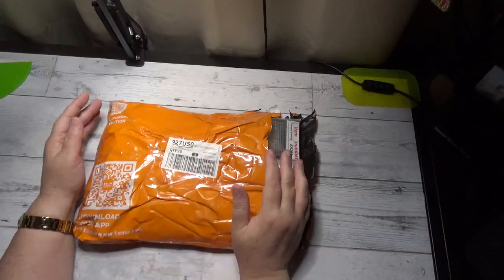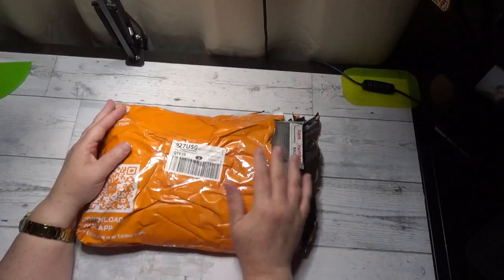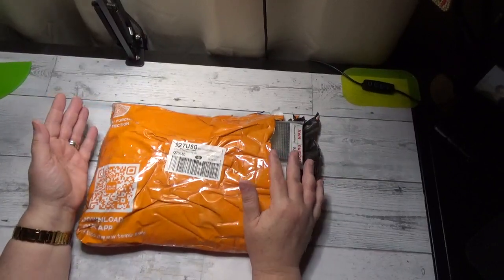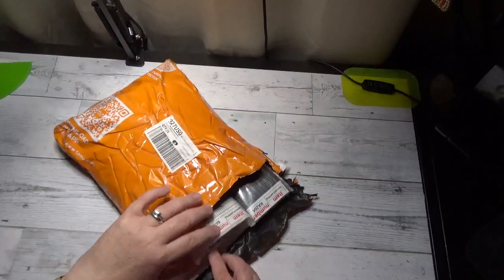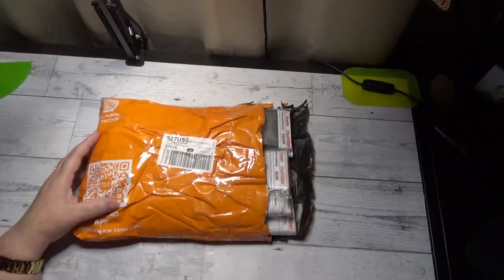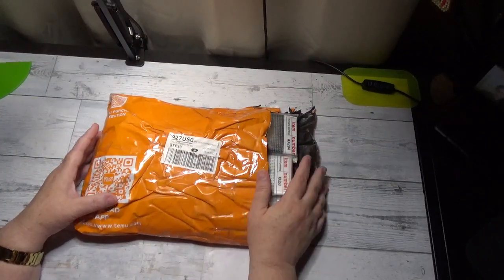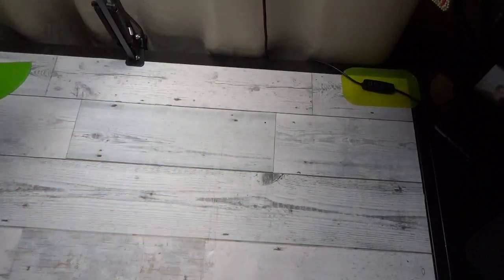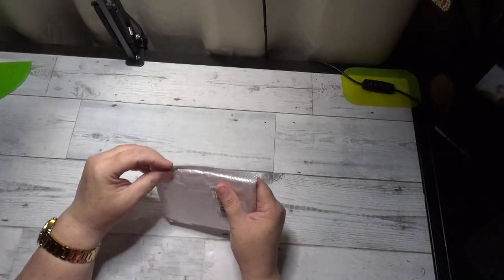A quick temu haul - Diamond paintings and an accessory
TEMU order I purchased these items:
*Items that are unavailable will not have a link*

Facebook Group:  Sassy Crafting Sisters & Misters